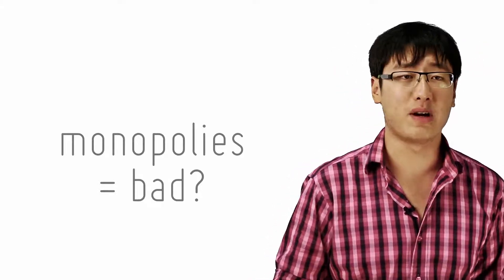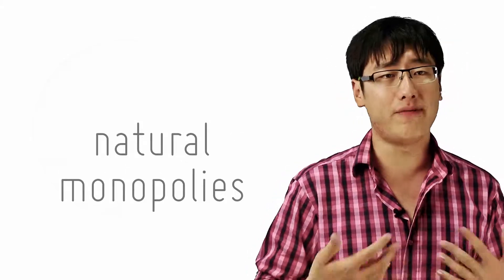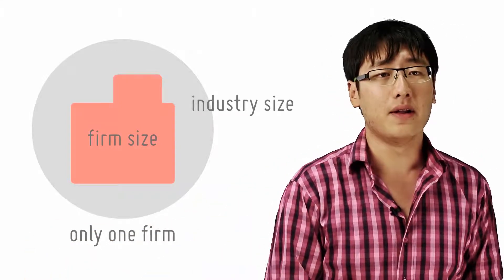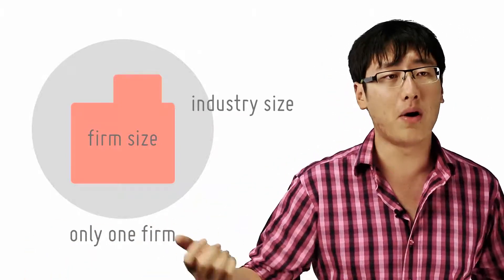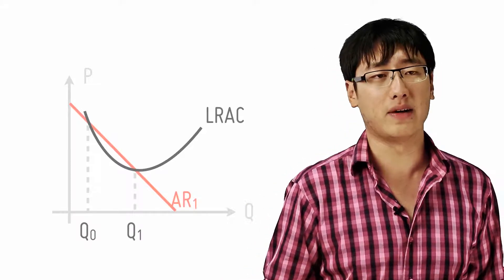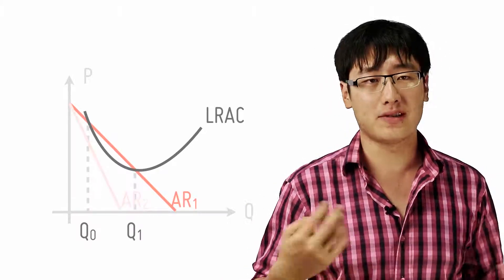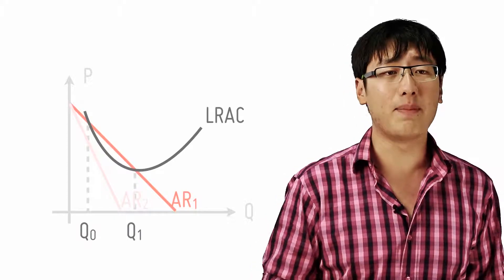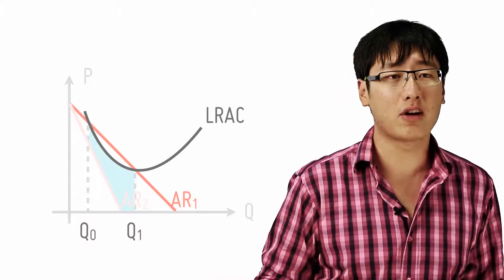Natural Monopolies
[16/29]
by openlectures

Now let's look a special case of monopolies - natural monopolies. These monopolies exist for a special reason.